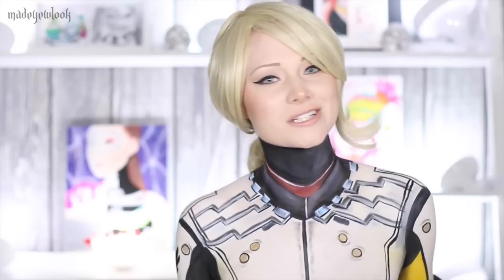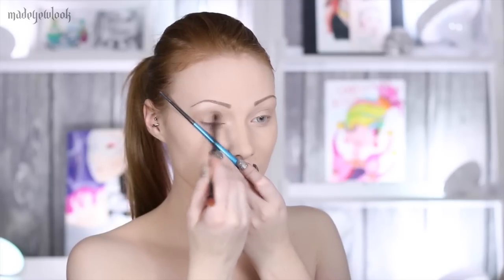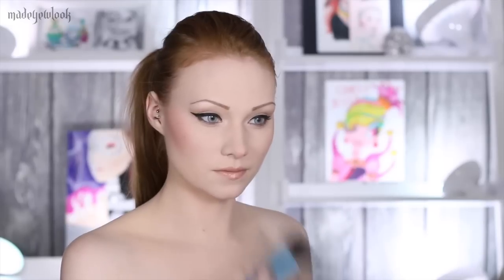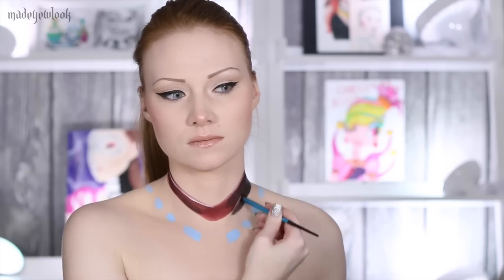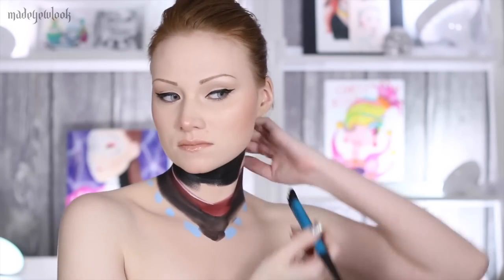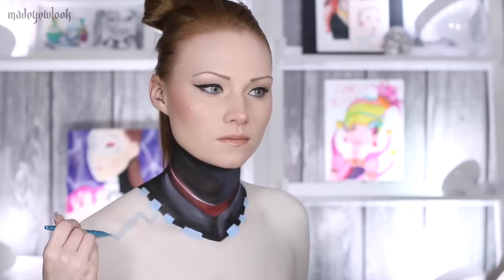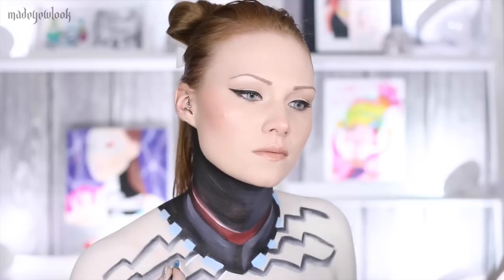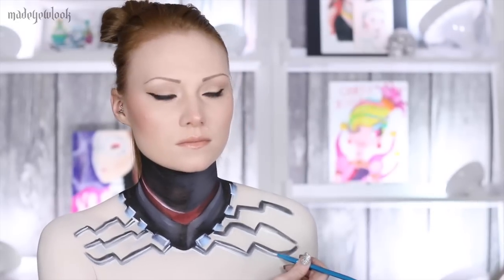Mercy Overwatch Makeup Tutorial/Cosplay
Check out the Reaper tutorial on Tom's Channel!

WING TUTORIAL AVAILABLE SOON! :)

HELPFUL VIDEOS

PRODUCTS USED

Products Used:
Naked Foundation (1.0)
Tarte Blush (Exposed)
UD Eyebrow Pencil (Brown)
Night Owl Eyeliner (Madeulookbylex.com)
Makeup Forever Aqua XL Eyeliner (brown, black)
Nudestix (Haven)
Graftobian Pro Paint (white, yellow, blue, black, red)

Wings made from cardboard (video coming soon!)
Wig: Rockstar wigs (code: MADEU10)

MUSIC